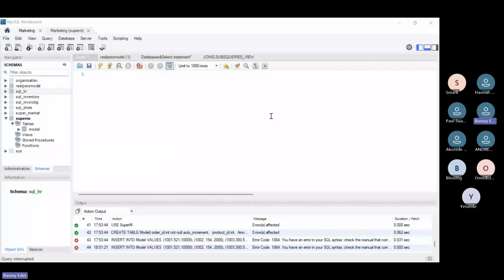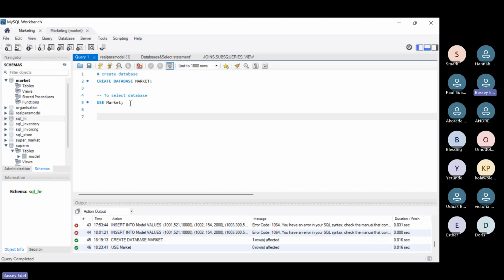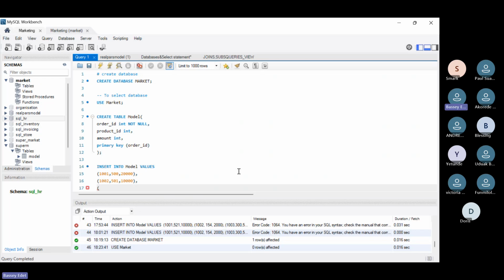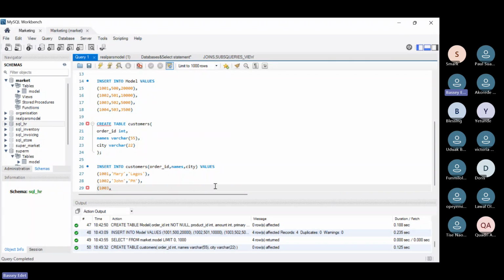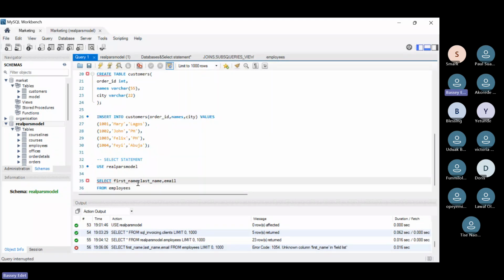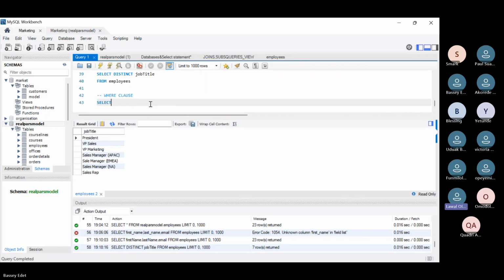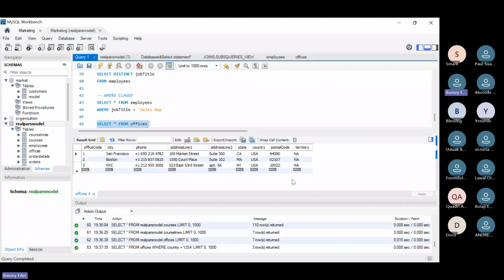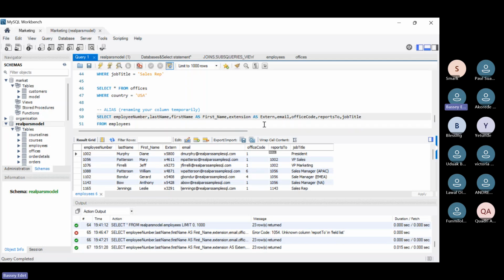Clique 1- SQL Class 3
This video contains the SQL class 3 recording for clique 1